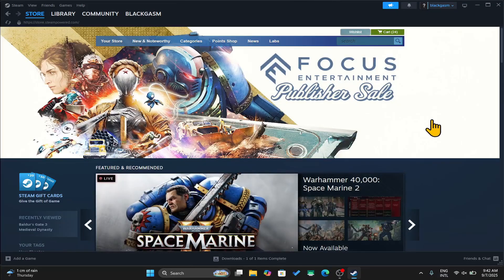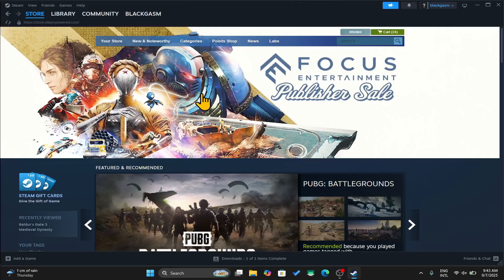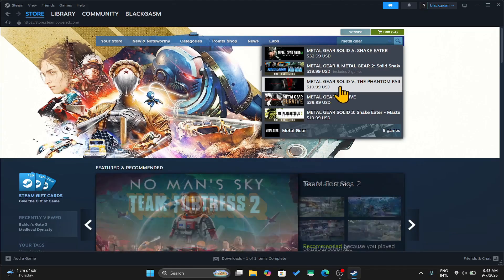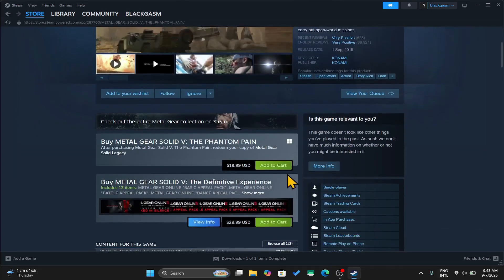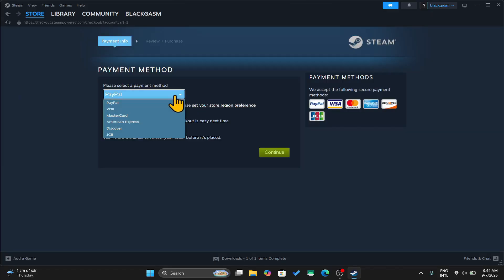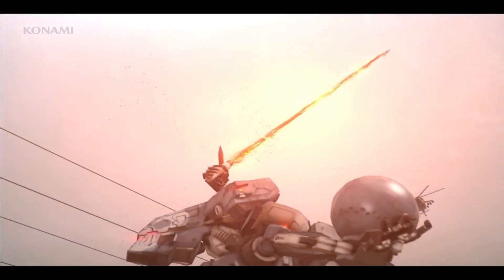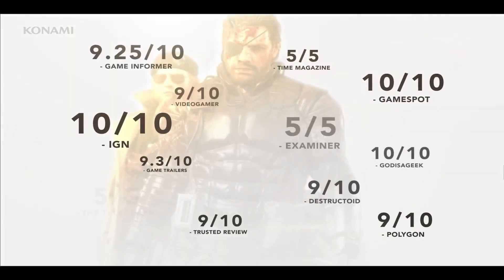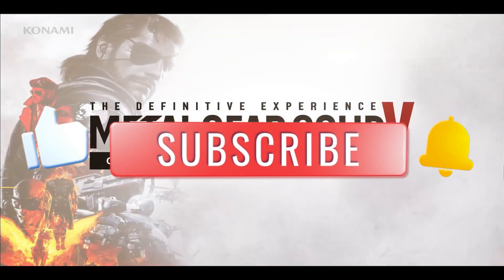How to Download & Install Metal Gear Solid V: The Phantom Pain on PC | Step-by-Step Guide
Want to play Metal Gear Solid V: The Phantom Pain on your computer? In this step-by-step tutorial, I’ll show you exactly how to download and install Metal Gear Solid V: The Phantom Pain on your PC. Follow along to set up the game properly and start enjoying one of the most iconic stealth-action experiences ever made.

Note:
This vide is created for educational and informational purposes, providing players with tips and guidance on how to play and enjoy the game.